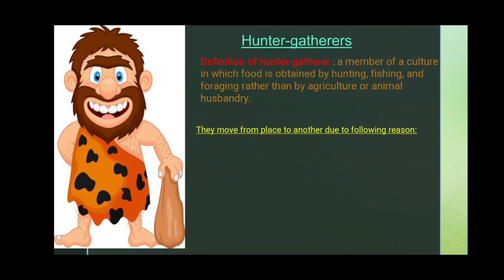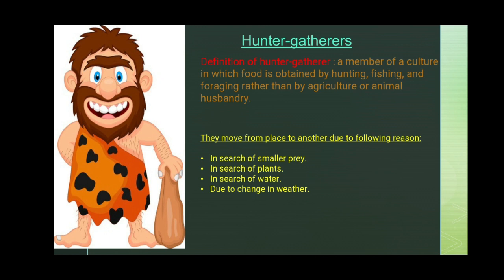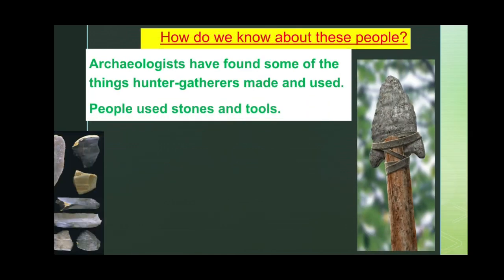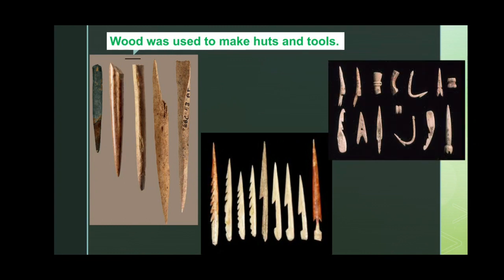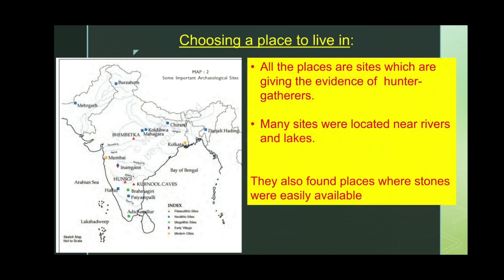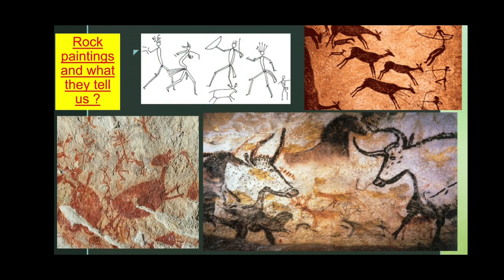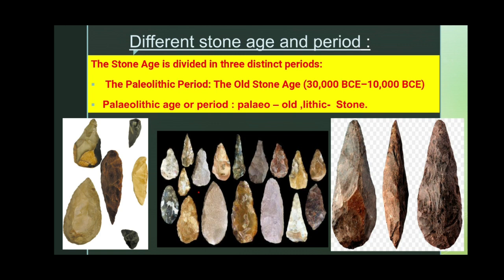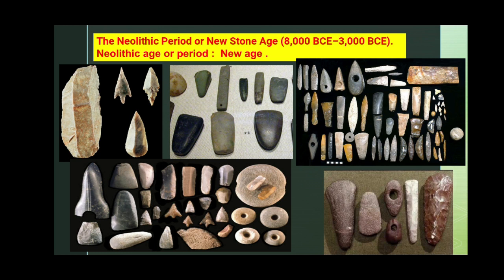Class 6 Social Science Chapter 2"Hunters and Gatherers, Why were they on the move ?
Present By Ms. Sonakshi Saluja